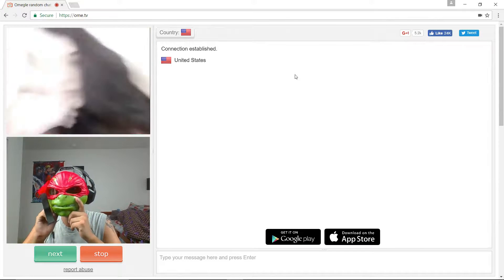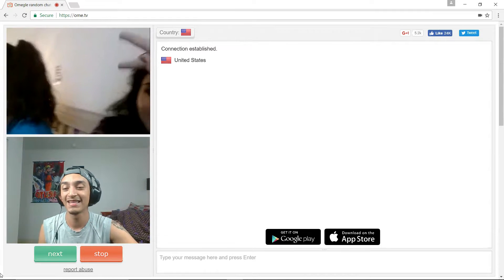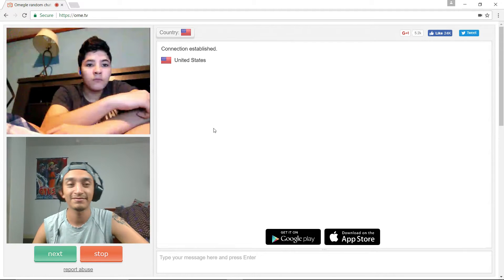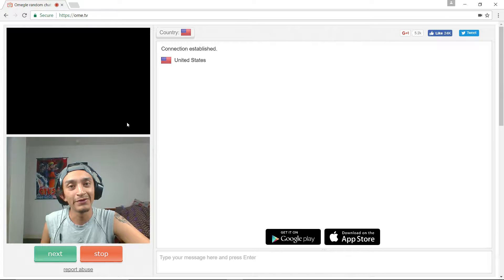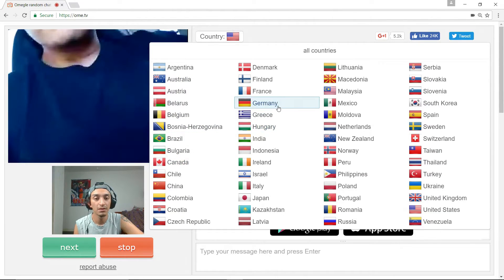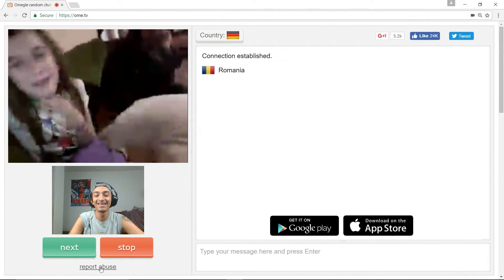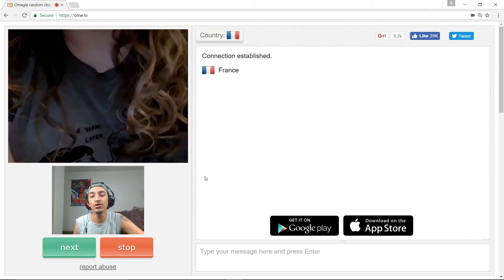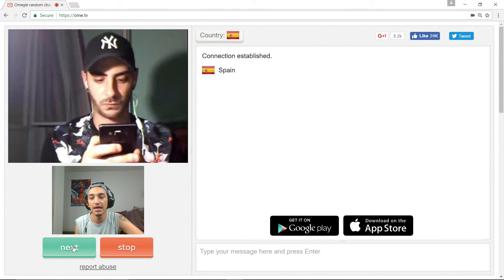OOH NO!!!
Hope you guys enjoyed this awesome video.
Byye.